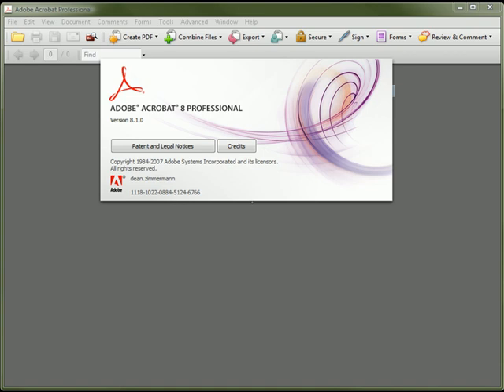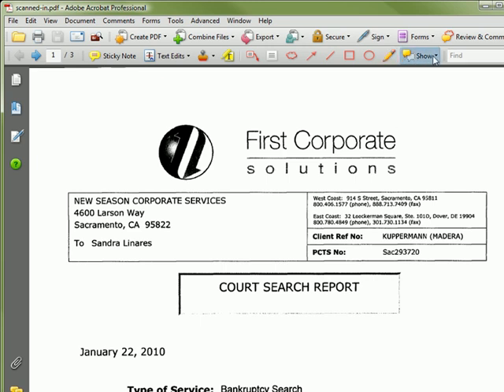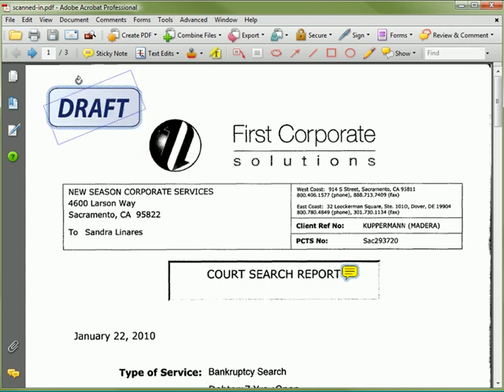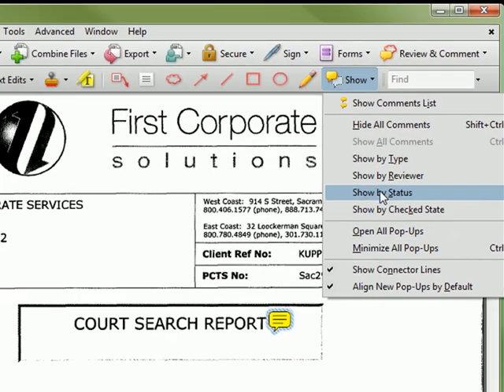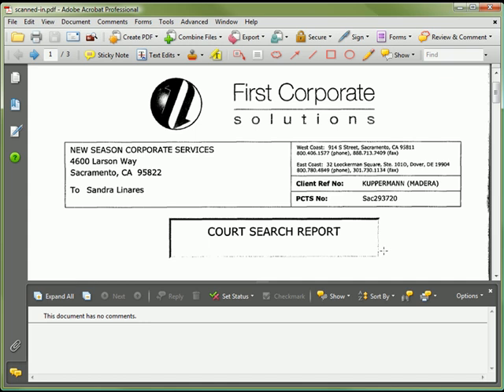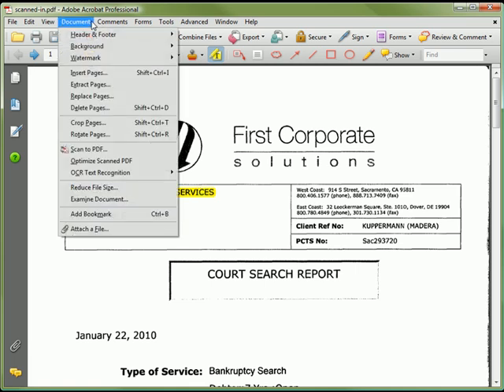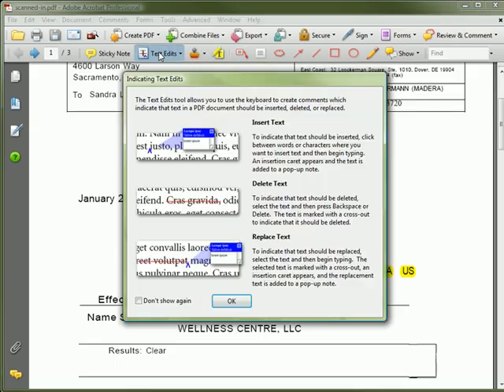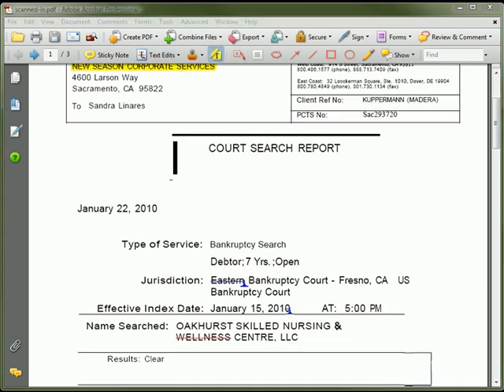Adobe Acrobat Comments/Markup Training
Adobe Acrobat Markup Training